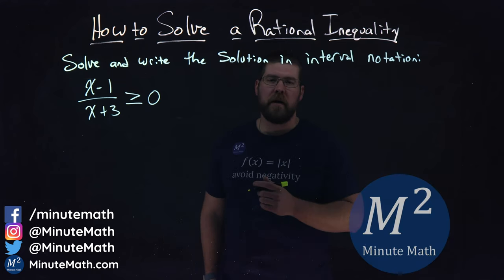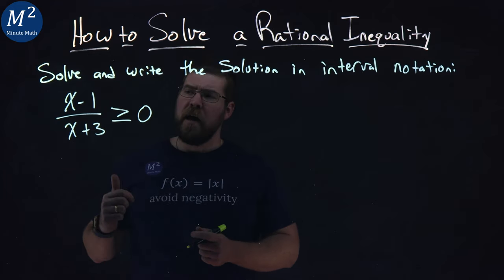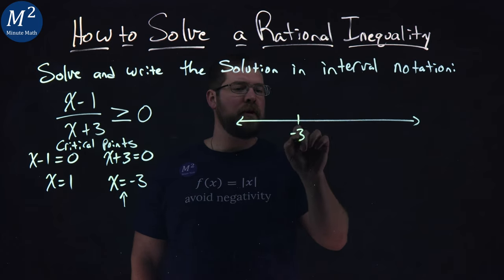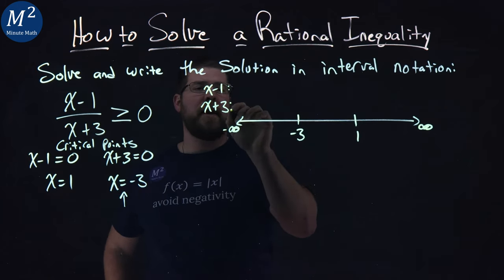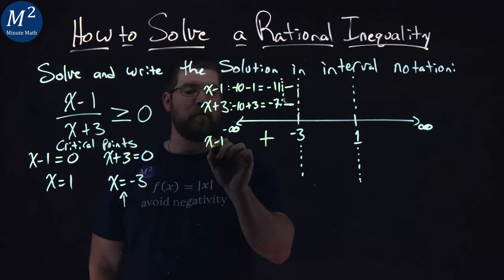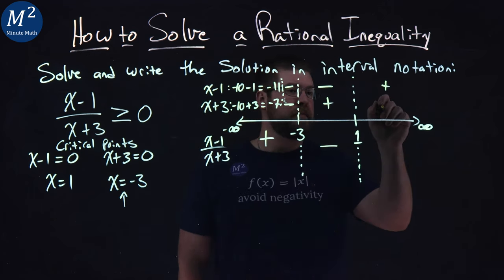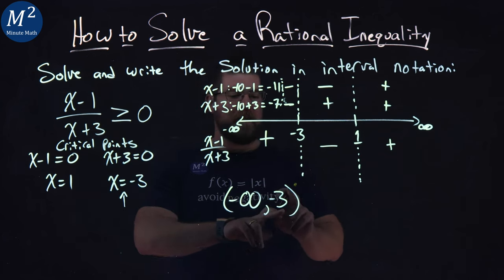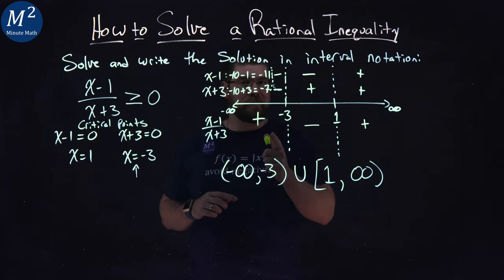Solve a Rational Inequality | Solve (x-1)/(x+3) ≥ 0 and write the solution in interval notation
In this video we learn how to Solve a Rational Inequality. We solve (x-1)/(x+3) ≥ 0 and write the solution in interval notation.

The steps we follow on how to solve a rational inequality are:
1) Write the inequality as one quotient on the left and zero on the right.
2) Determine the critical points–the points where the rational expression will be zero or undefined.
3) Use the critical points to divide the number line into intervals.
4) Test a value in each interval. Above the number line show the sign of each factor of the numerator and denominator in each interval. Below the number line show the sign of the quotient.
5) Determine the intervals where the inequality is correct. Write the solution in interval notation.

Marecek, L., & Mathis, A. H. (2020). Multiply and Divide Rational Expressions. In Intermediate Algebra 2e. OpenStax.